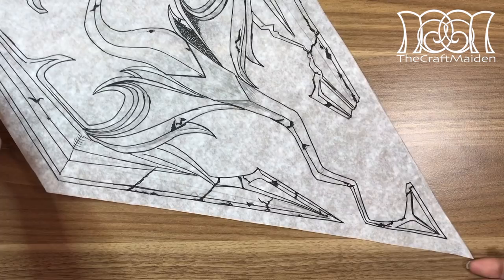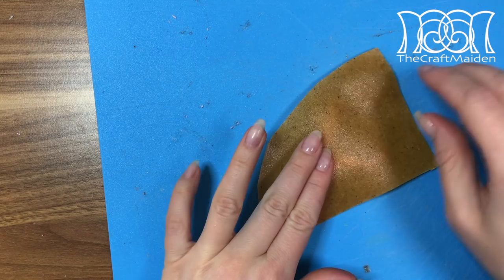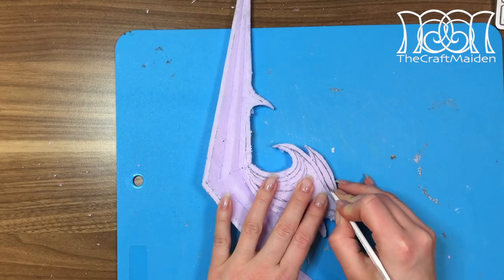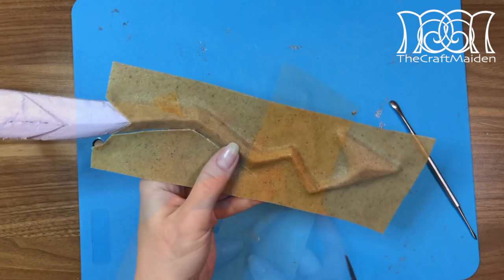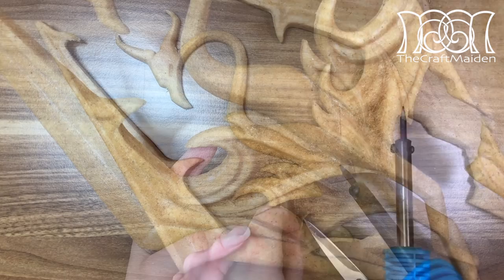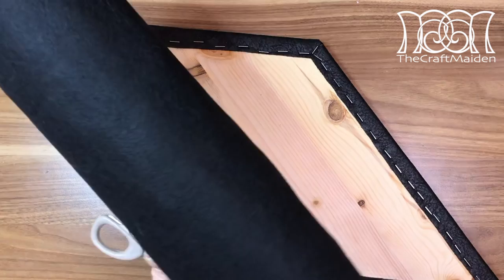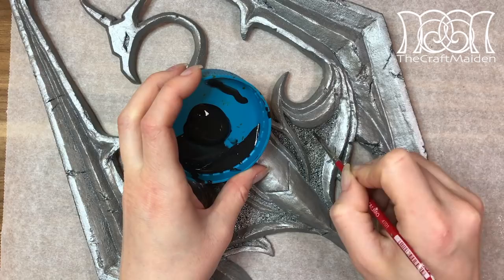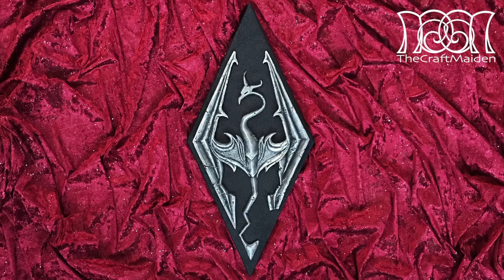Skyrim - Wall Decoration - DIY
Skyrim! I really like this game, I haven’t had the time to play it as much as I wanted to. But at least I played ESO for a while longer 😊 I really like how you can explore the world and find new places! So why not make the logo from the game and hang it on the wall for all your friends and family to see? Show them you’re a Dragonborn set on a quest to save the world! ✨

Things you need:

Reference photos
Wood base
Hand saw
Ruler
Pen
Marker
Sculpting tools - metal
Extruded Polystyrene (wood, clay or whatever you would like to make this build in)
Needle
Scalpel
Foam knife
Scissor
Worbla* - When you know the size of your dragon, measure how big piece of Worbla you need :)
Heat gun
Protection for the table, for example a cutting board
Polystyrene Glue
Sandpaper och Dremel with a sanding drum with a fine sanding paper
Soldering iron
Respirator
School glue
Acrylic spray paint - black and silver
Varnish - Satin
Acrylic paint - black and silver
Key hole hanger - or any other kind of hanger as you preferred
short screws
screwdriver
Dremel - I’m using the Multipurpose Cutting Kit 565, Sanding Drum with a fine grit Sanding Band
Staple gun
Fake leather - black
Felt - black
Water
Brushes, a varety of sizes
Wall filler
Small nails
Hammer
Nail setter (or a allen key or any other thing that reaches the nail :)

*Worbla "Worbla is a brand of innovative, non-toxic thermoplastics designed to give artists a product that allows endless creativity without sacrificing quality or safety. Ever evolving, the Worbla line of thermoplastics offers something for everyone with an easy learning curve, 100% recyclable material and wide range of applications."

“I used to be an adventurer like you, then I took an arrow in the knee.” 🏹
- Guards of Skyrim